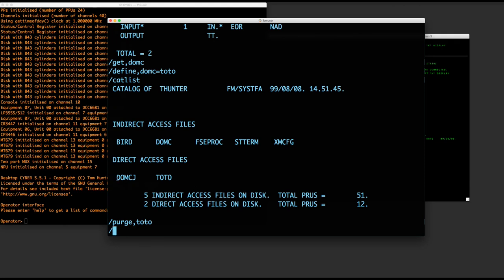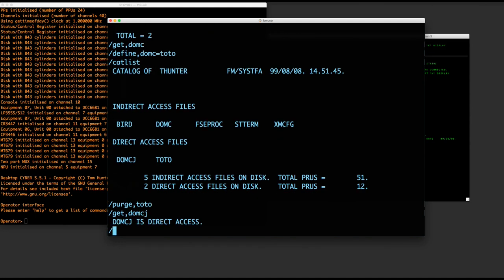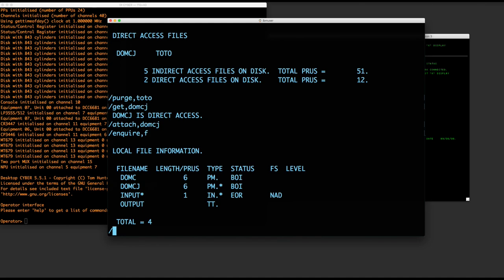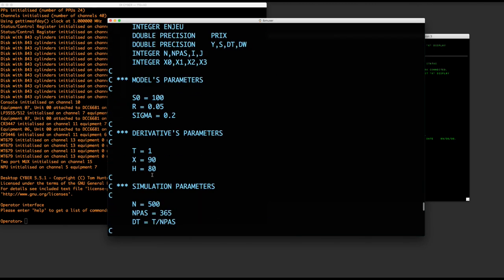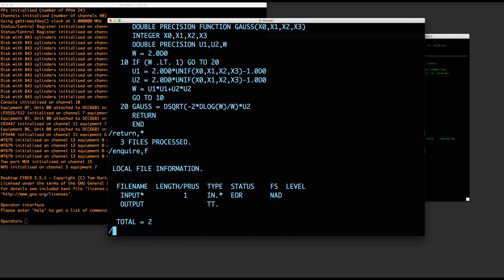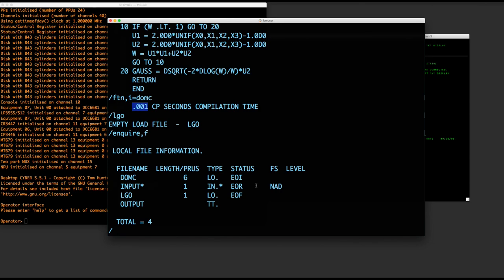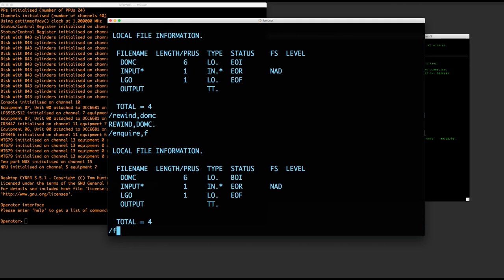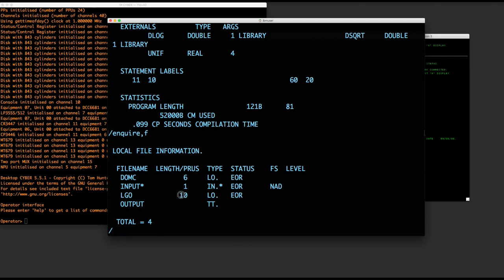Control Data Corp's NOS - The Interactive Facility - Part 2